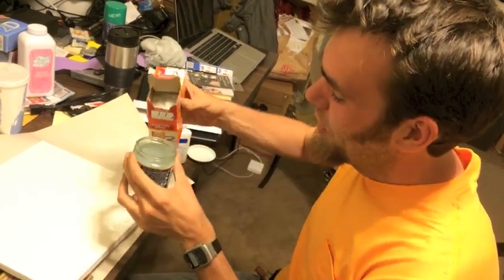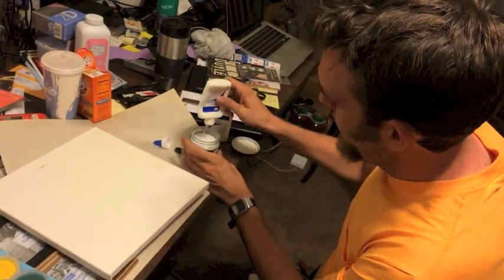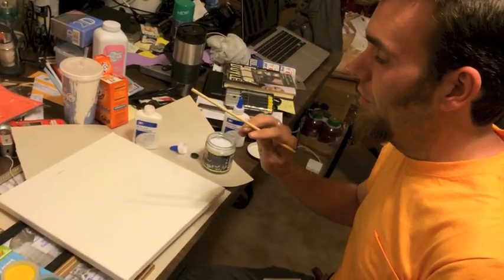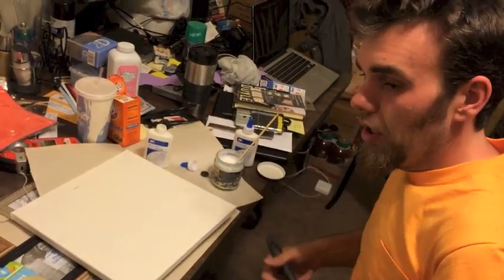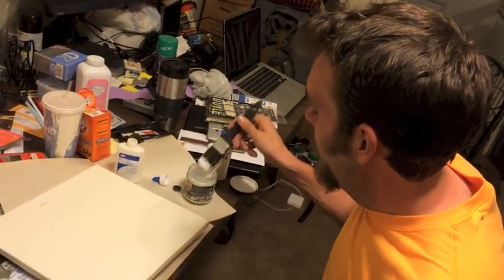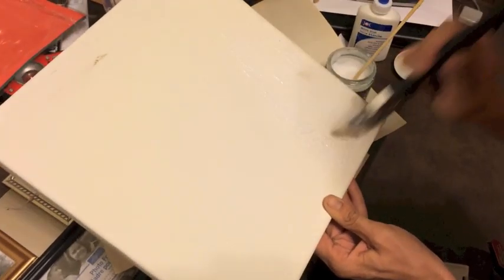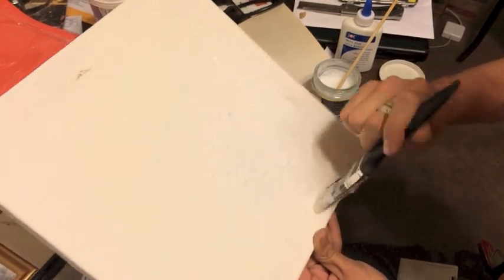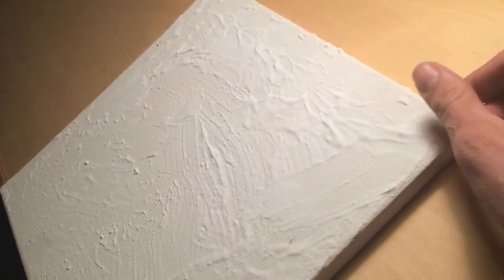DIY Texture Paste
Make your own texture paste for Cheap!